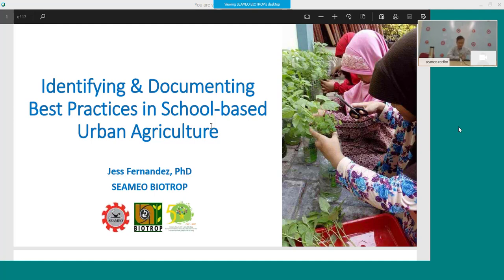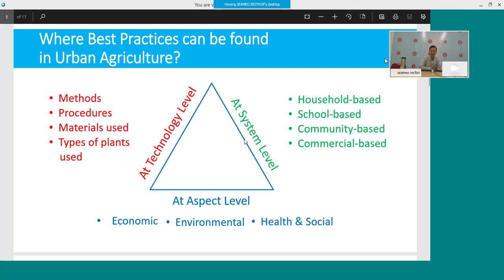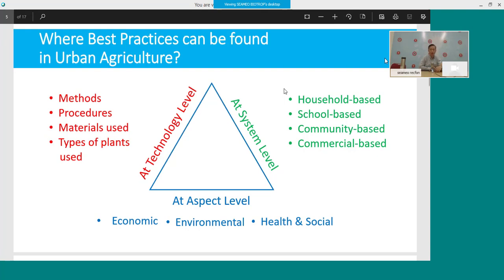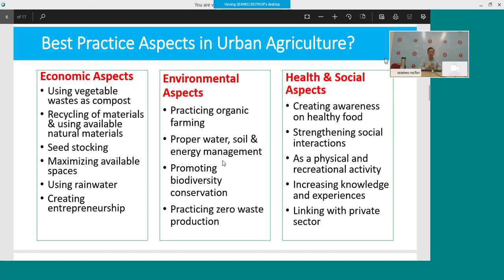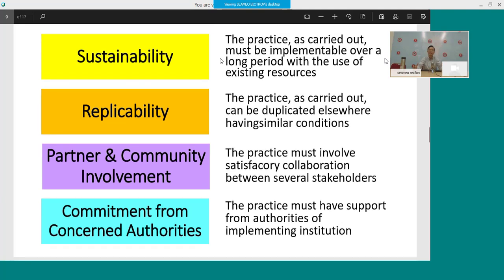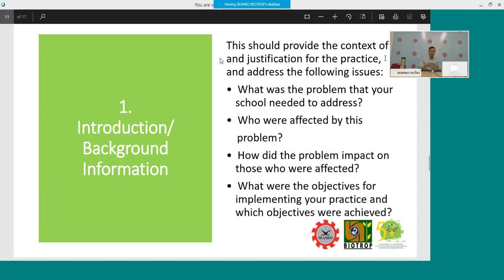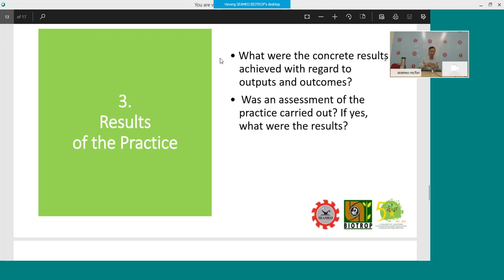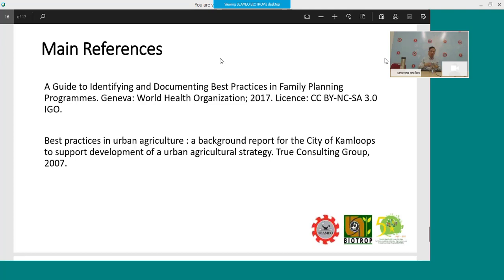SEA CC4: Identification and Best Practices Documentation of Urban Agriculture